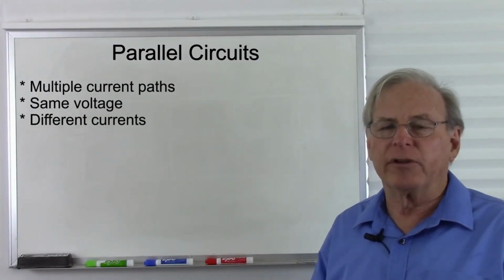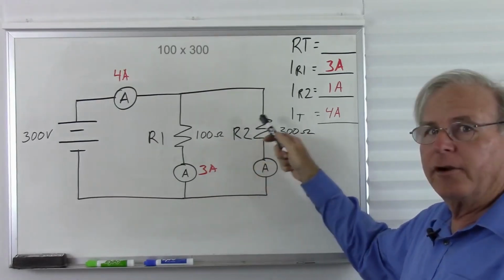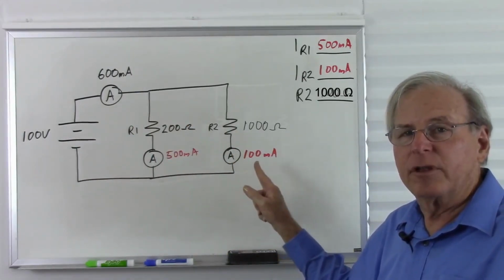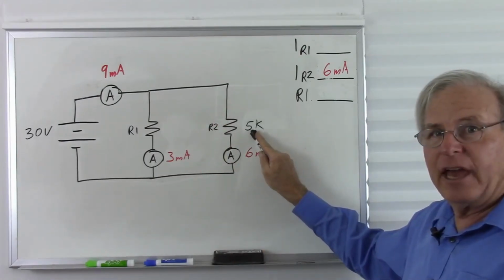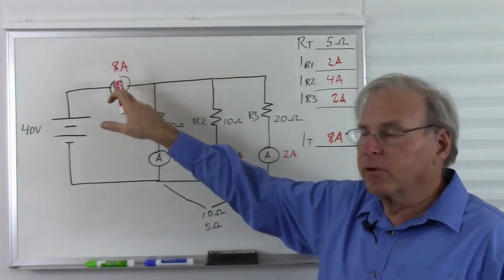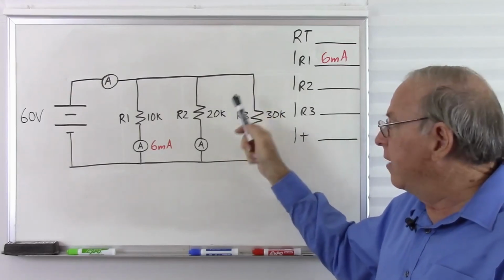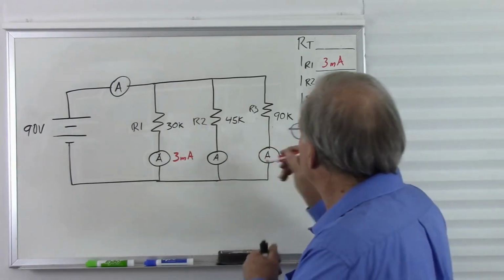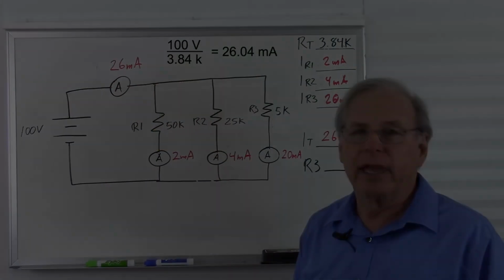Lesson 5a Parallel Circuit Exercises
Practice Ohm's Law and Kirchhoff's Current Law with parallel circuits.